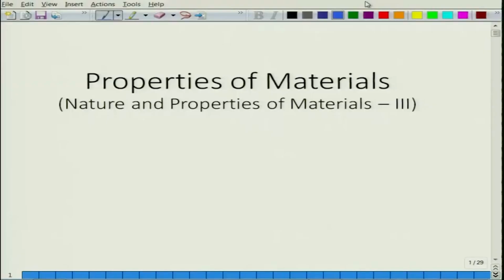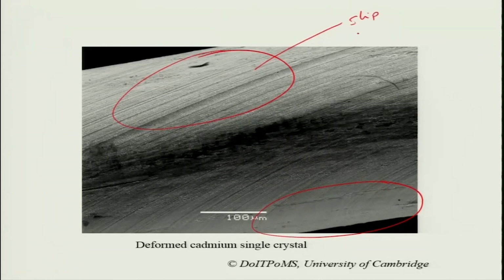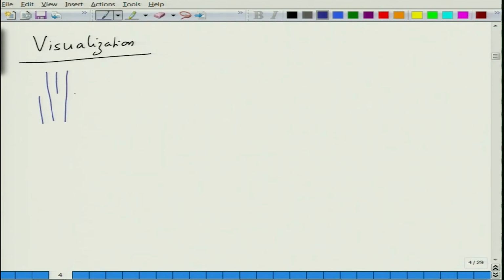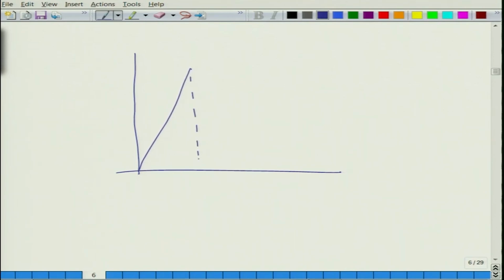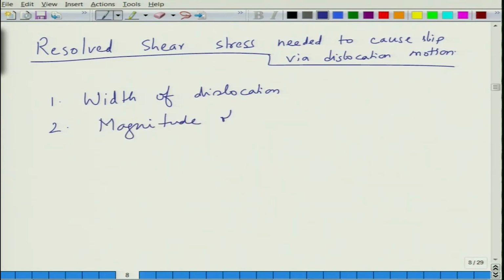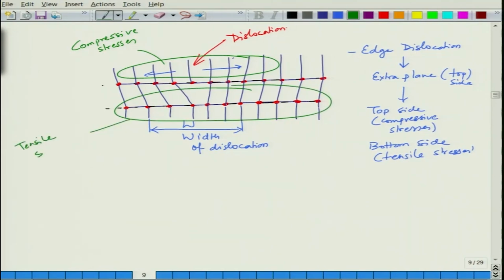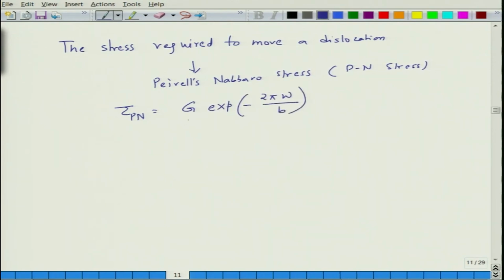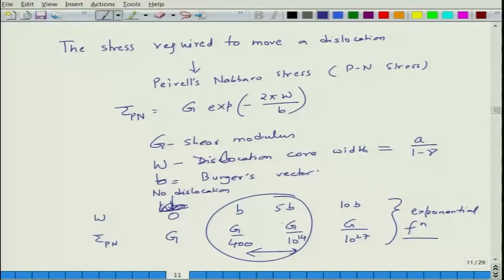DISLOCATIONS AND PEIRELLS NABARRO STRESS